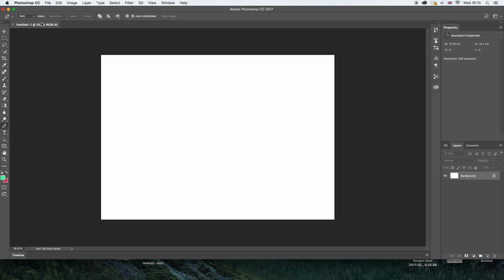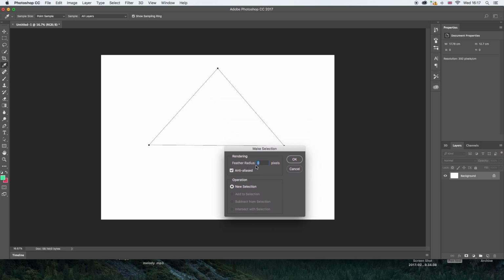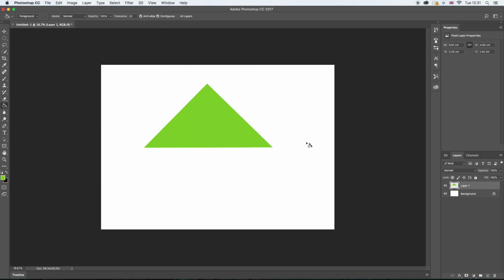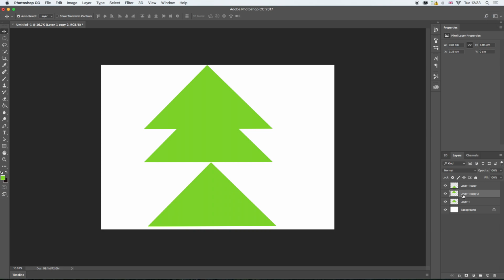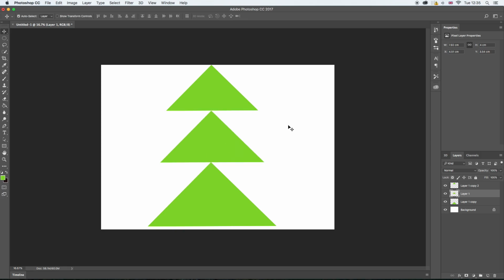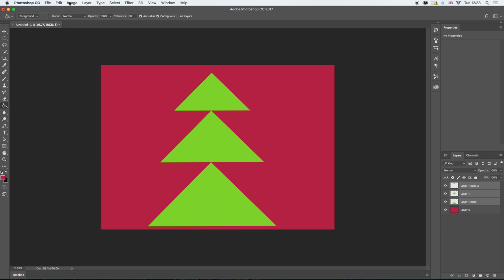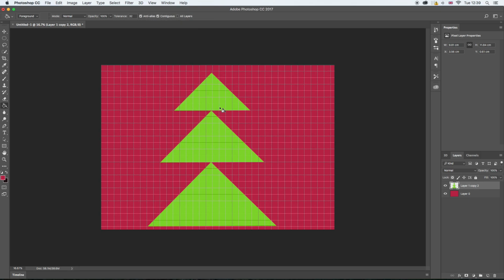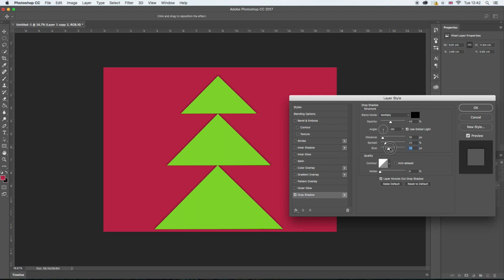How to use Pen Tool for Drawing shapes in Photoshop CC - Beginners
This is my first photoshop pen tool tutorial for beginners. I did assume that the viewers who are watching this video will have some basic knowledge about Adobe photoshop application. If anyone need any information about this tutorial or anything is unclear and want more details, then you can contact me anytime that I will come back to you as soon as I am free.